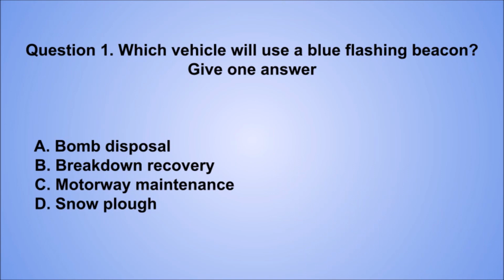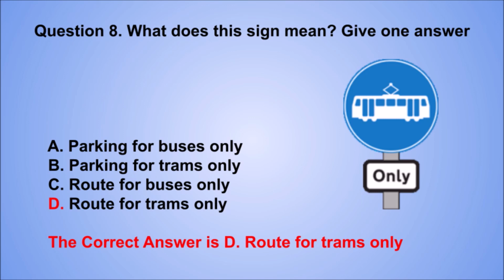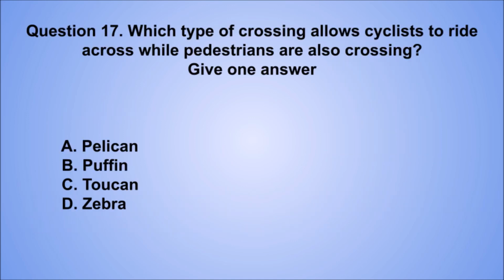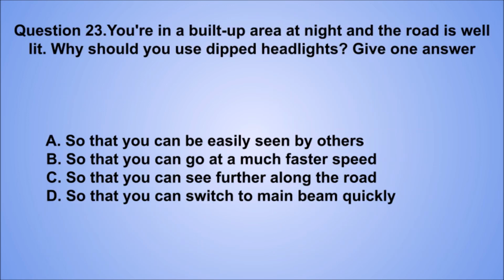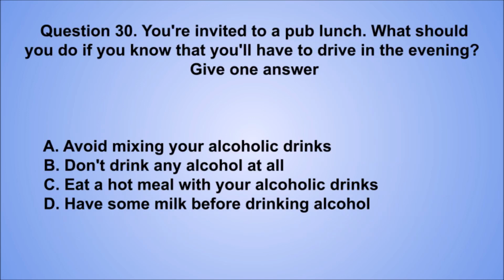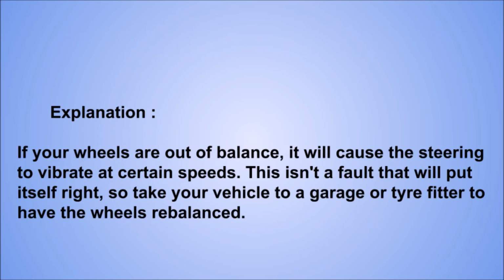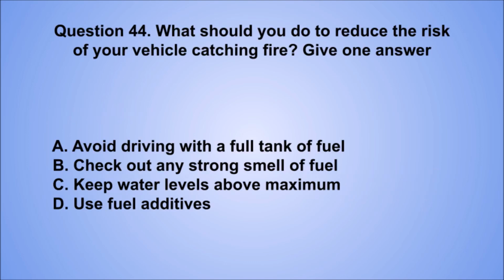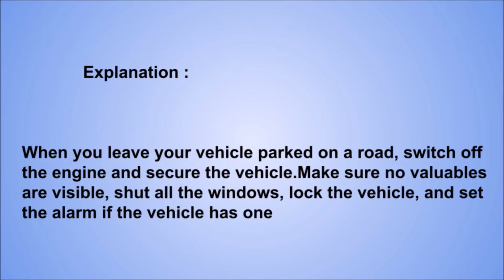Free Driving Theory Test / Car Mock Test 50 Questions & Answers Updated UK #5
Stop worrying about your DVSA car driving theory test. You will pass the first time without any problems. The questions and answers in this video are from the latest DVSA car driving theory test UK.

0:00 Introduction
0:10 Which vehicle will use a blue flashing beacon? Give one answer
0:45 Why must you take great care when emerging from this junction? Give one answer
1:26 You're approaching a roundabout. What should you do if a cyclist ahead is signalling to turn right? Give one answer
2:08 You're following a long vehicle approaching a crossroads. What should you do if the driver signals right but moves close to the left hand kerb? Give one answer
3:07 You're joining a motorway from a slip road. How should you deal with traffic already on the motorway? Give one answer
4:10 Which vehicle is most likely to take an unusual course at a roundabout? Give one answer
6:07 What does this sign mean? Give one answer
6:38 What's the meaning of this traffic sign? Give one answer
9:54 Where would you see this road marking? Give one answer
11:06 Which type of crossing allows cyclists to ride across while pedestrians are also crossing? Give one answer
11:43 What's a cover note? Give one answer
12:33 You're turning right at a crossroads. An oncoming driver is also turning right. What's the advantage of turning behind the oncoming vehicle? Give one answer
13:38 What should the driver of the red car arrowed do? Give one answer
14:38 What's the purpose of the yellow lines painted across the road? Give one answer
15:30 What's the main hazard the driver of the red car (arrowed) should be aware of? Give one answer
16:31 You're in a built-up area at night and the road is well lit. Why should you use dipped headlights? Give one answer
17:20 Why should you reduce your speed when you're driving or riding in fog? Give one answer
19:04 What helps to reduce traffic bunching on a motorway? Give one answer
19:55 Which sign shows that a tanker is carrying dangerous goods? Give one answer
20:30 At night, what does it mean if you see a pedestrian wearing reflective clothing and carrying a bright red light? Give one answer
21:20 What does it mean if the signs at a bus lane show no times of operation? Give one answer
22:07 You're invited to a pub lunch. What should you do if you know that you'll have to drive in the evening? Give one answer
22:54 You're driving in a slow moving queue of traffic. What should you do just before changing lane? Give one answer
23:40 You're waiting at a T-junction. What should you do if a vehicle is coming from the right, with its left indicator flashing? Give one answer
24:26 What should you do if your vehicle has a puncture on a motorway? Give one answer
25:26 You're driving along a country road. You see this sign. What should you do after dealing safely with the hazard? Give one answer
26:12 When would you increase the pressure in your tyres so that it's above the normal value? Give one answer
27:03 What will happen if your car's wheels are unbalanced? Give one answer
27:44 How can you use your vehicle's engine to control your speed? Give one answer
28:31 What should you do when leaving your vehicle parked and unattended? Give one answer
29:10 You're driving on a motorway at night. Which lights should you have on if there are other vehicles just ahead of you? Give one answer
29:55 You're driving on the motorway. Which lane should you get into well Give one answer
30:49 What must you do if your eyesight has become very poor and you're no longer able to meet the driver's eyesight requirements? Give one answer
31:36 Why should drivers be more careful on roads where trams also operate? Give one answer
32:26 What should you do when you leave your car unattended for a few minutes? Give one answer
33:04 What should you do to reduce the risk of your vehicle catching fire? Give one answer
33:50 You're driving a car that has a diesel engine. What can a loose filler cap on your fuel tank cause? Give one answer
34:51 You're driving past parked cars. What should you do if you see a bicycle wheel sticking out between the cars? Give one answer
35:42 What would you expect to find at a contraflow system on a motorway? Give one answer
36:32 Are passengers allowed to ride in a caravan that's being towed? Give one answer
37:18 Which driving technique can help you save fuel? Give one answer
38:00 You're leaving your vehicle parked on a road and unattended. When may you leave the engine running? Give one answer